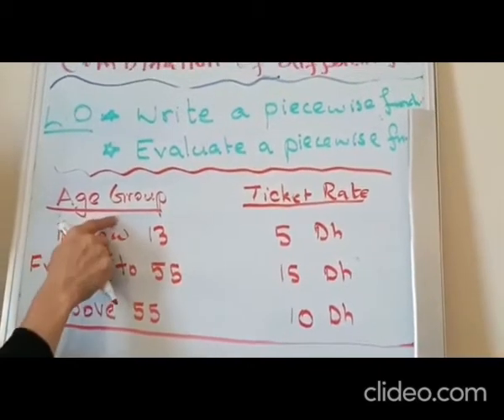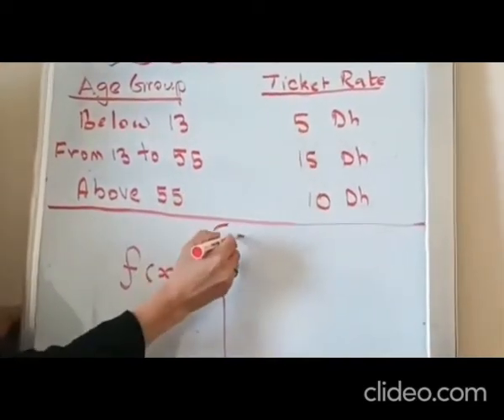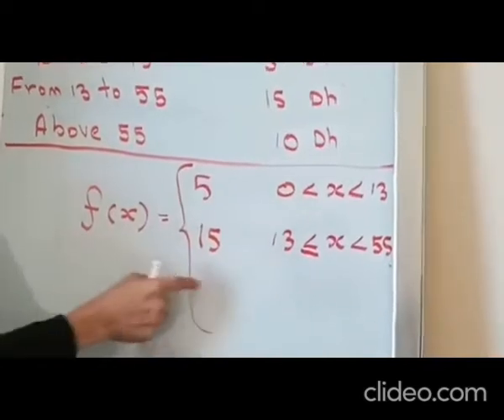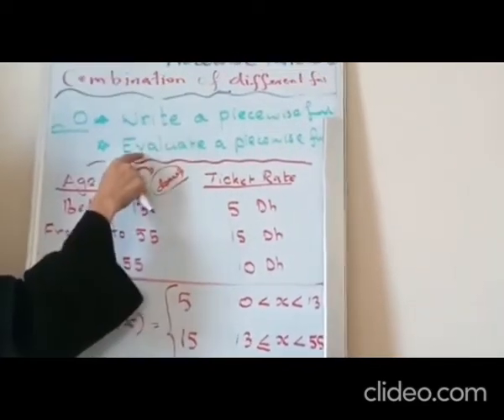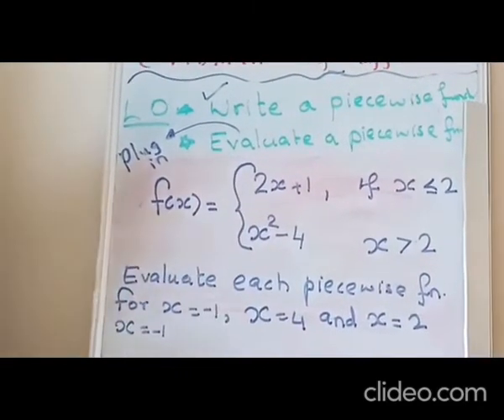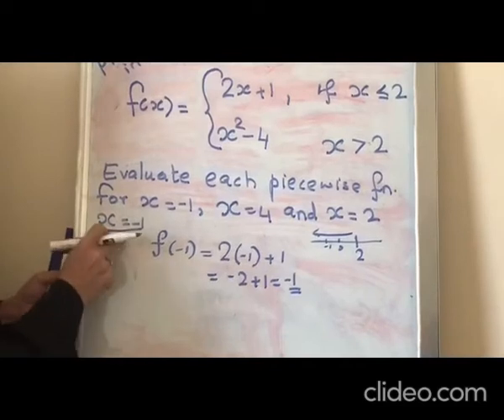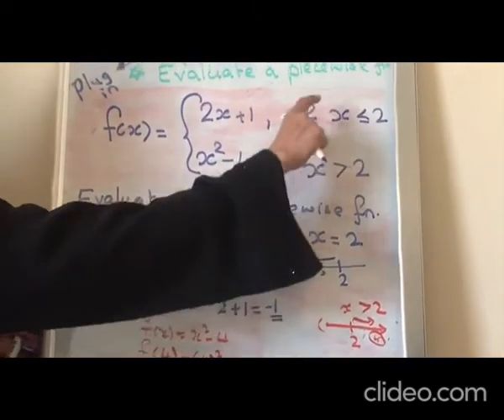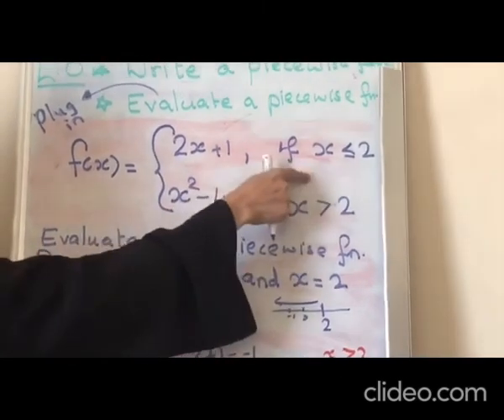Grade11_math _week 1 video l6.3 _piecewise function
Lesson 6.3
G11 Maths